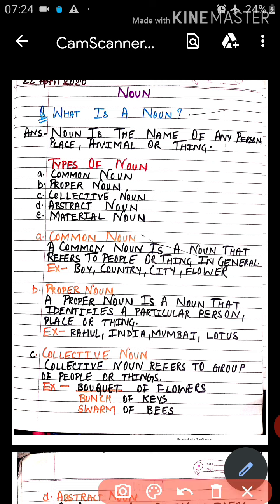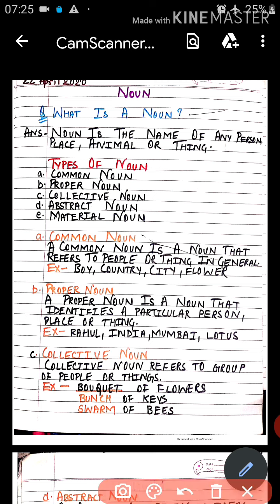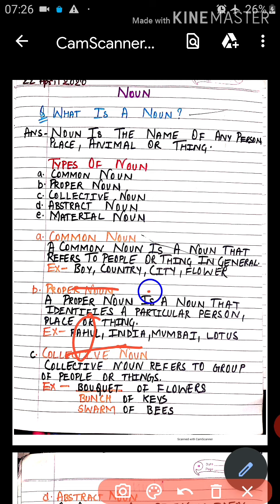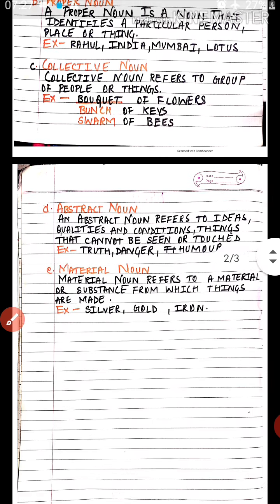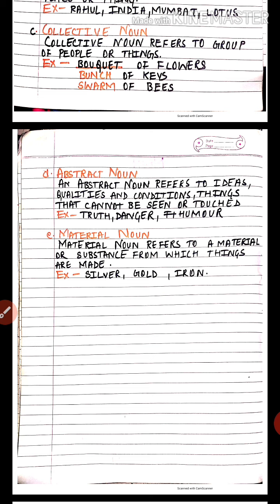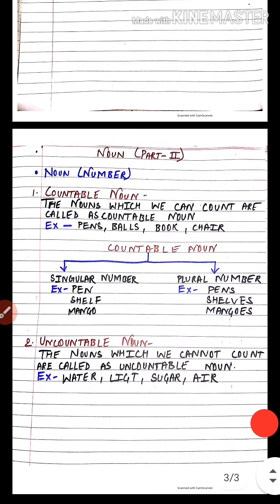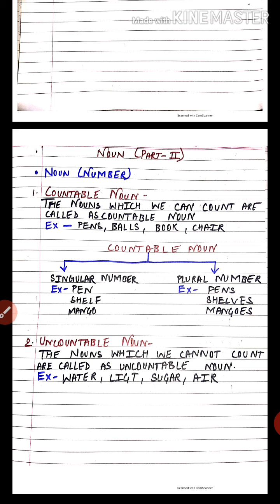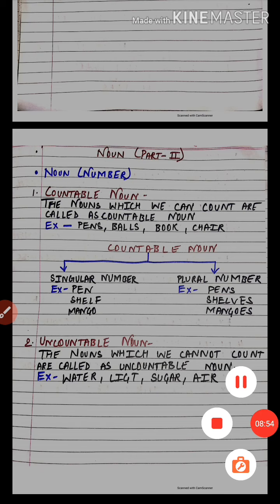English Grammar, The Noun